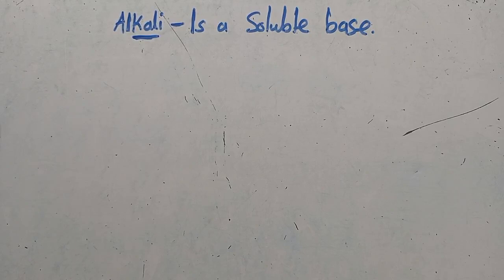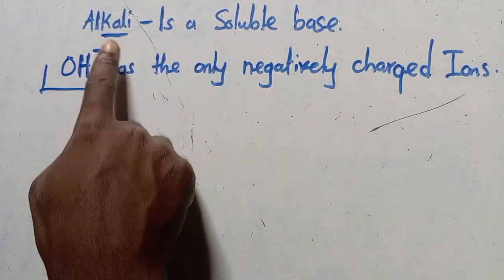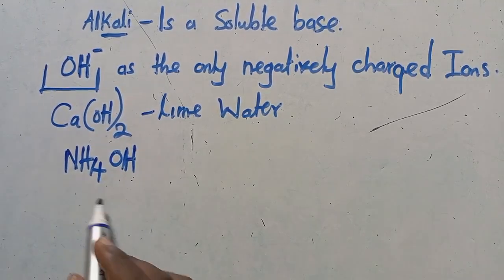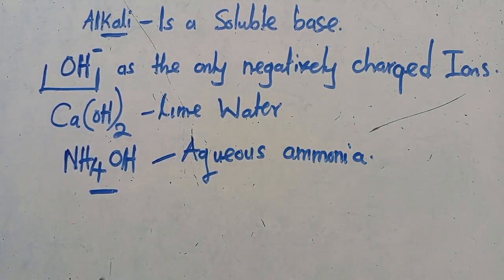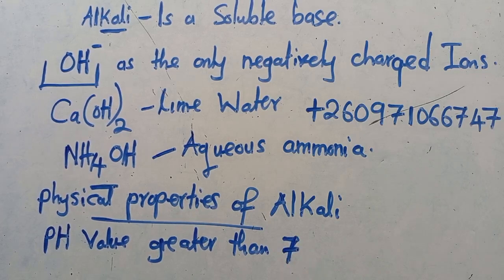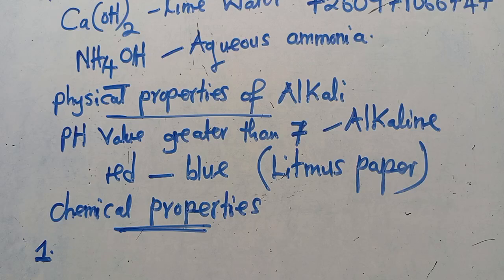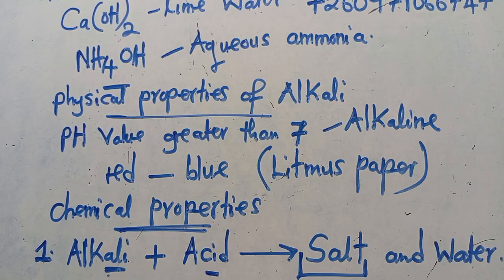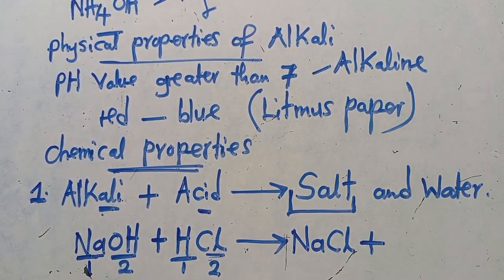Alkali Summary - Define,Chemical And Physical Properties Of Bases || Chemistry 0'Levels.